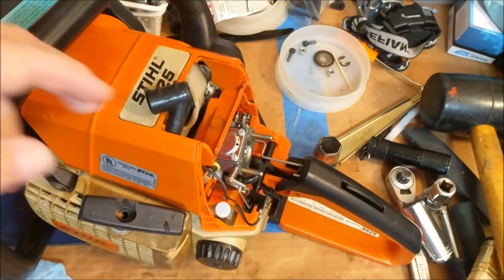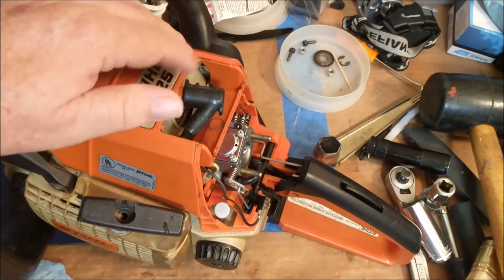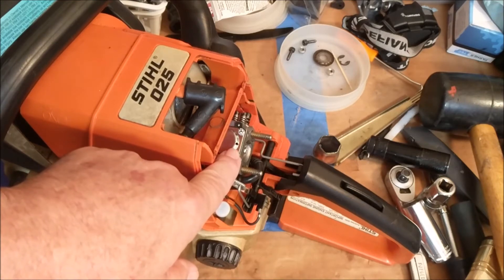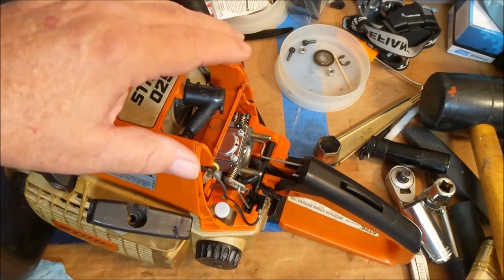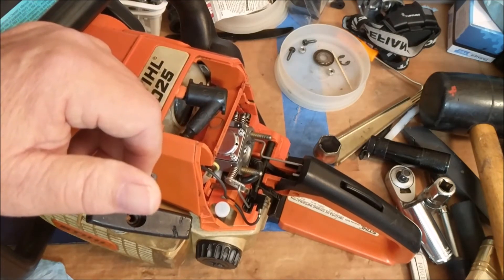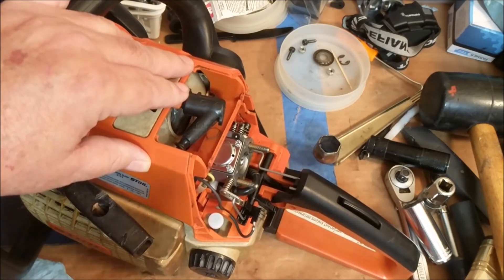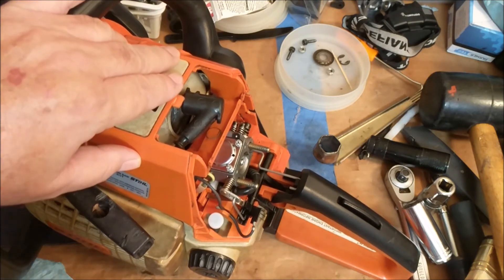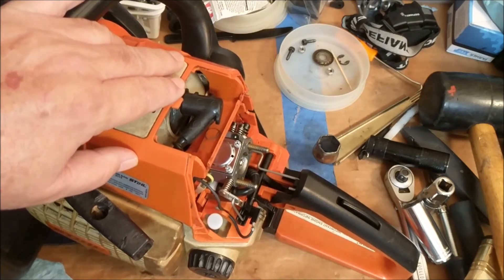Stihl 025 Sticky Engine Project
Found unexplained gunk in engine. Going to tear it down and see what it is. Hard to pull, stopping up impulse, just weird.